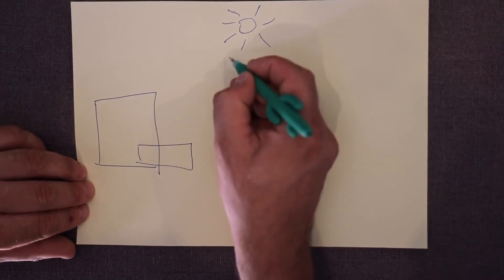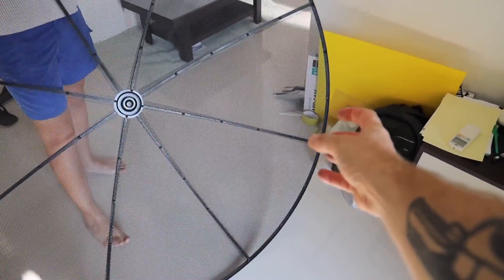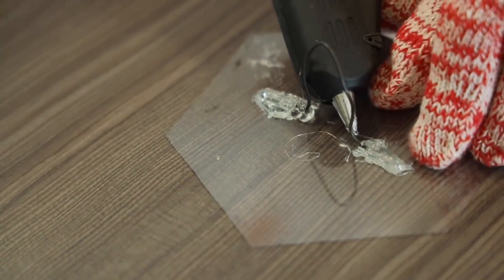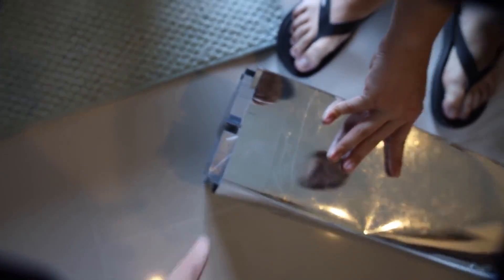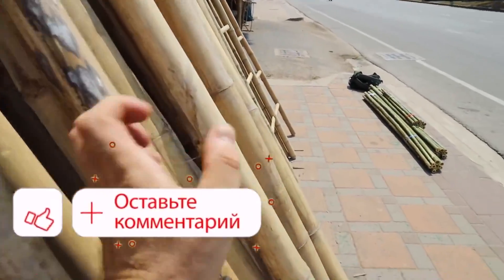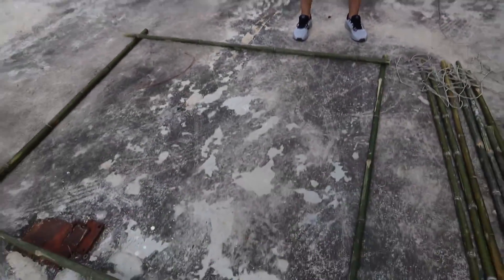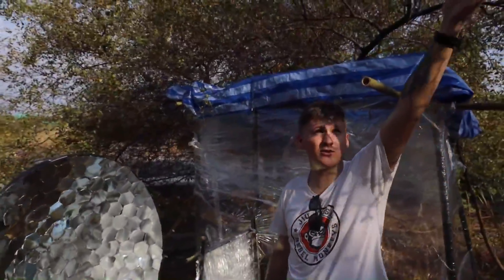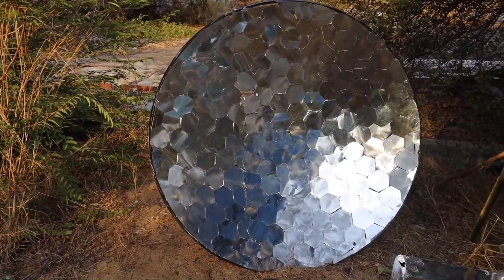SAUNA FROM THE SUN – DIY SOLAR CONCENTRATOR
Hi guys! You’re watching Interesting and Ficus. Today we have a great experiment. Today we’ll try to make a sauna that will be heated with the help of solar energy.